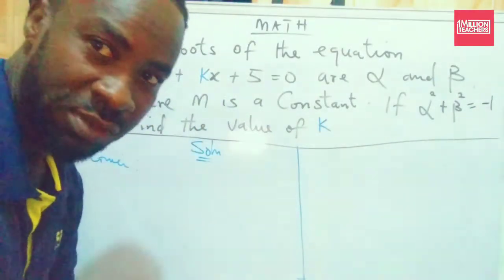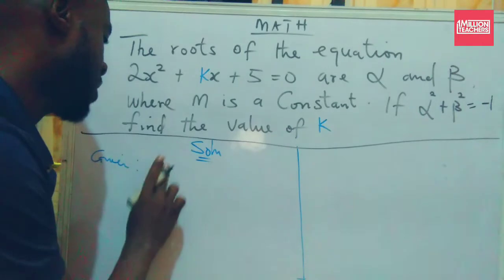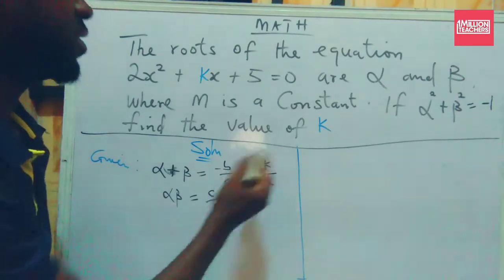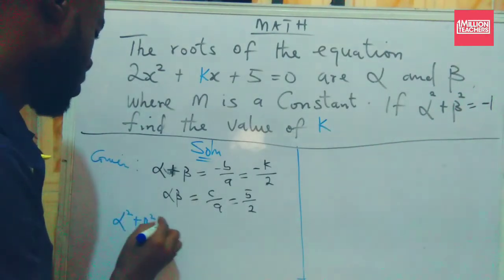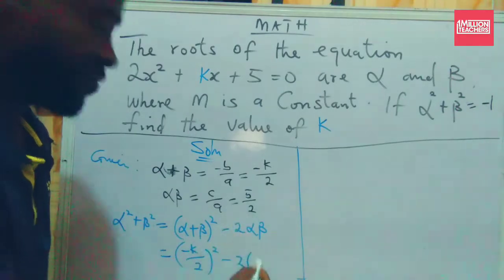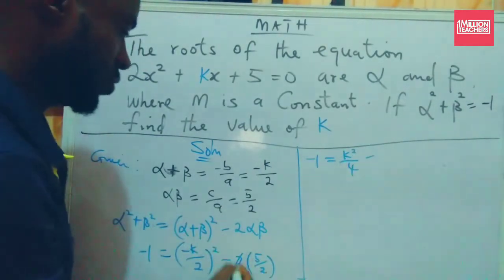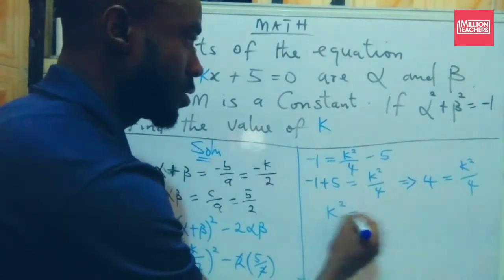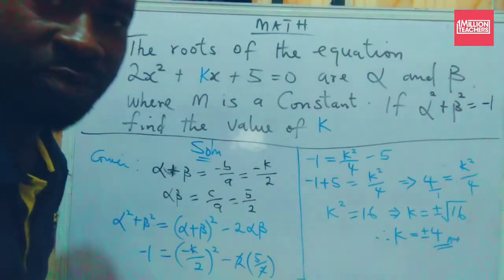Sum and Product of roots of quadratic equation - ex2